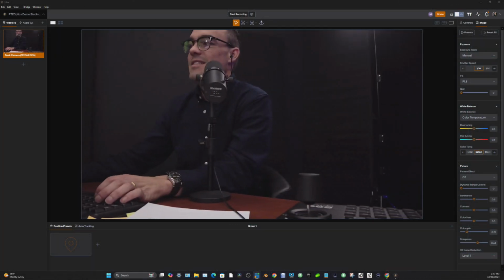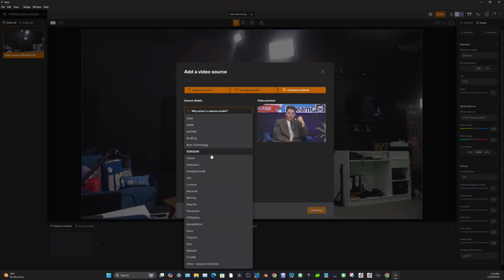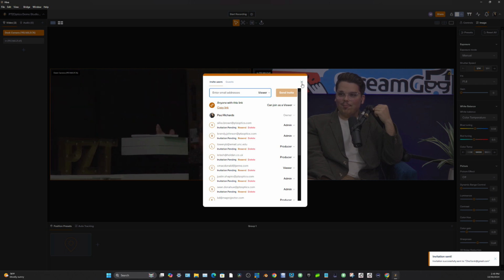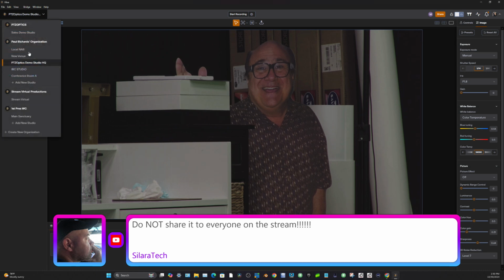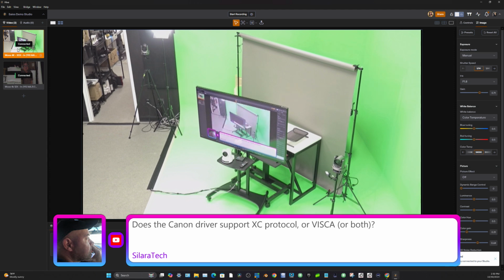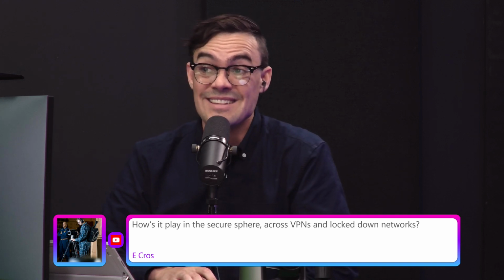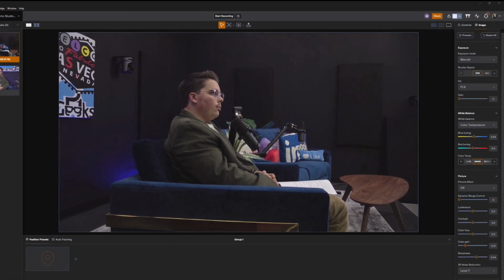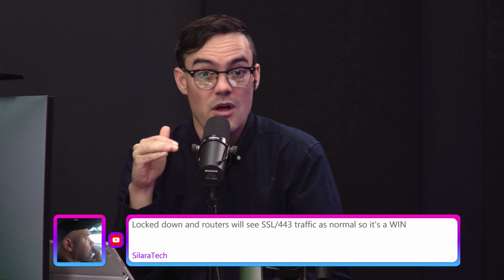PTZOptics Hive Studio for Non Profit live streaming